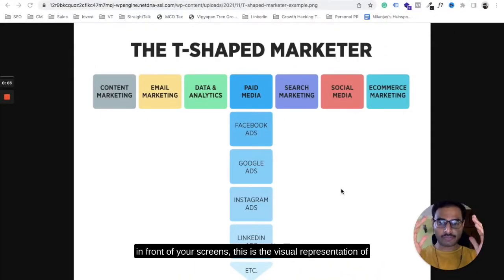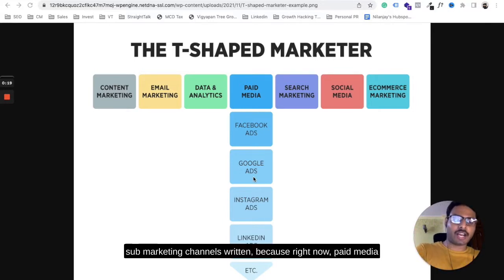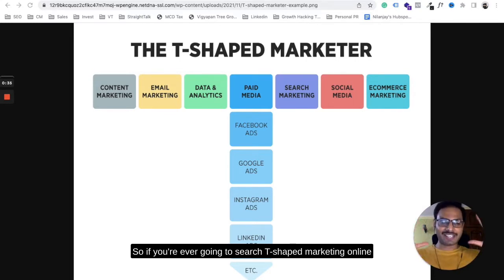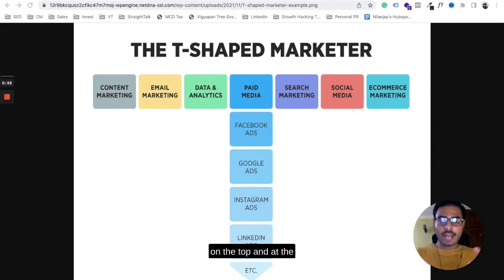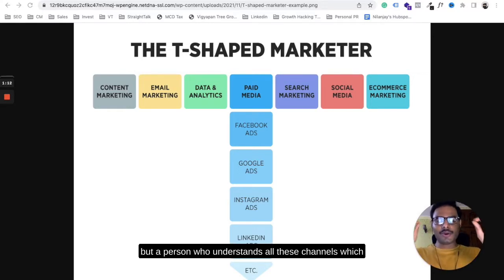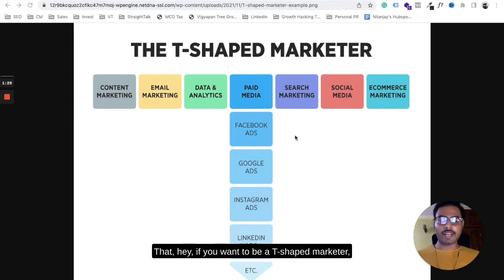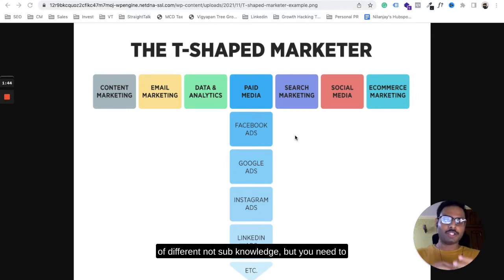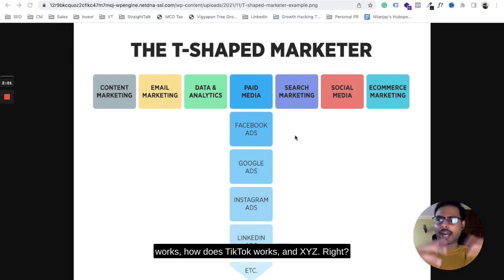What is T-shaped marketing? How can you become a T-shaped marketer?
▶️ In this video, I decode the definition of T-shaped marketing and explain how someone can become a T-shaped marketer.

In order to grow your business or even grow your career in marketing, you need to adapt to new style of marketing which is called "T-shaped"

Find out exactly what this "T-shaped" means.